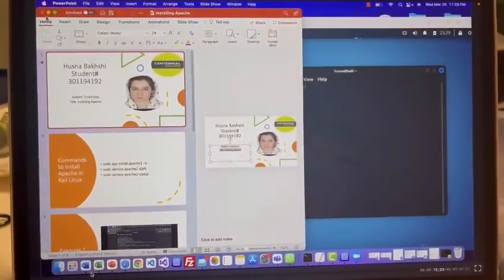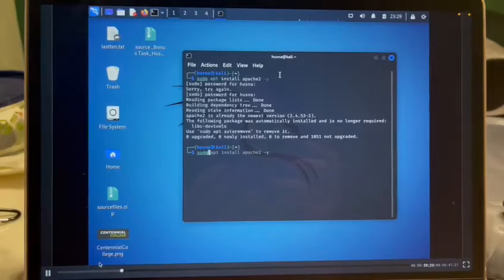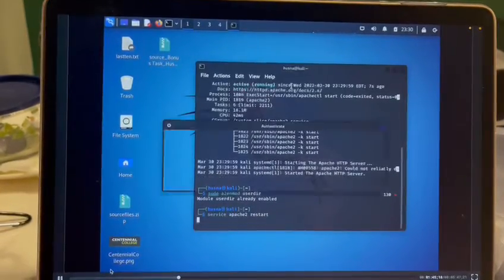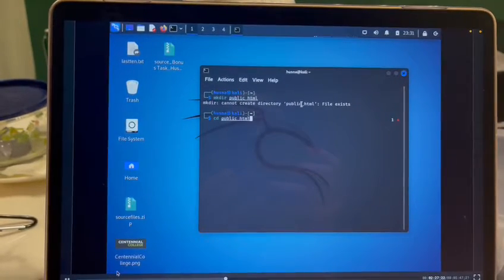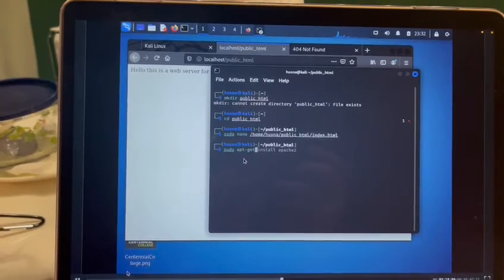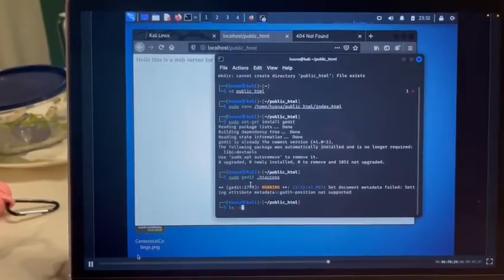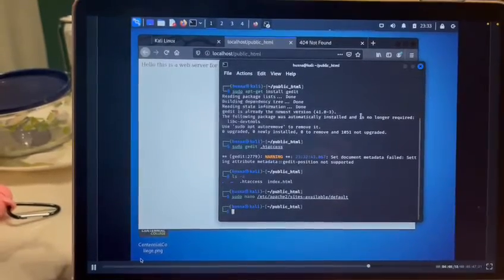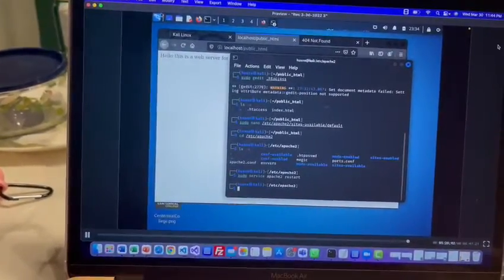Assignment 3 of Unix and Linux, Installing Apache